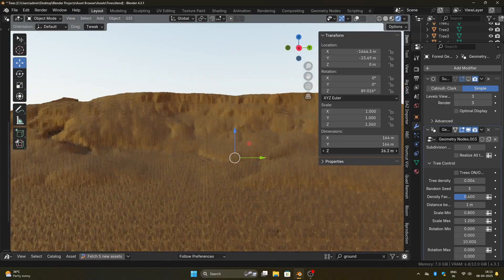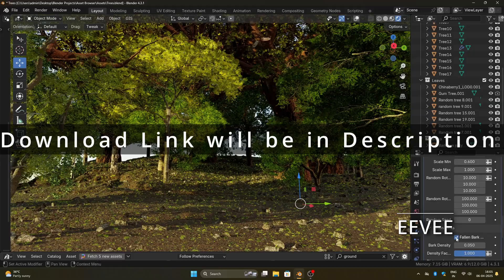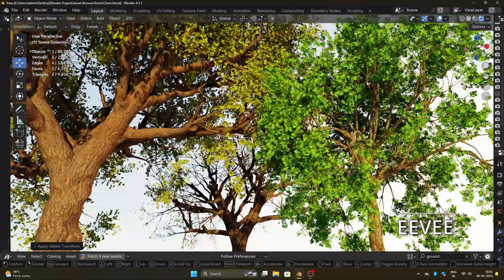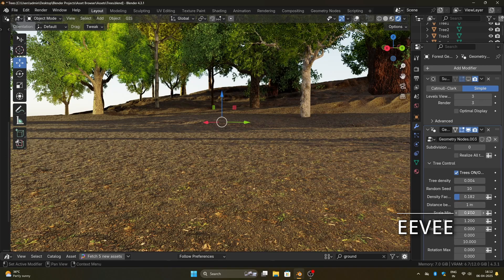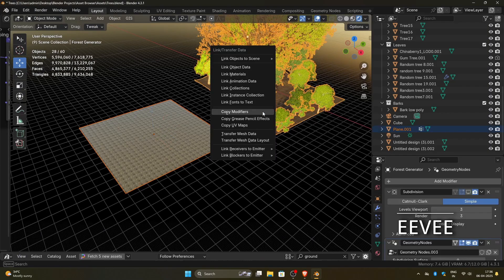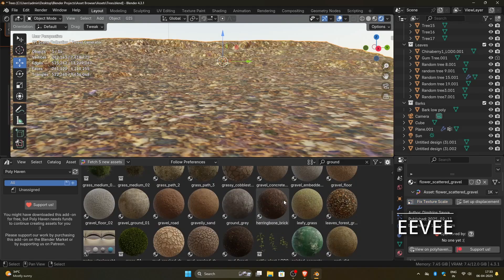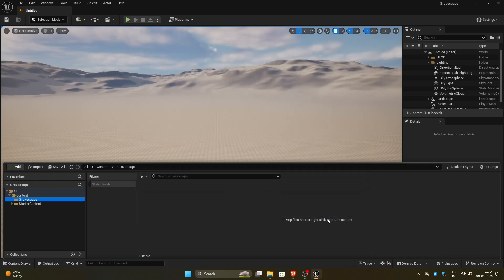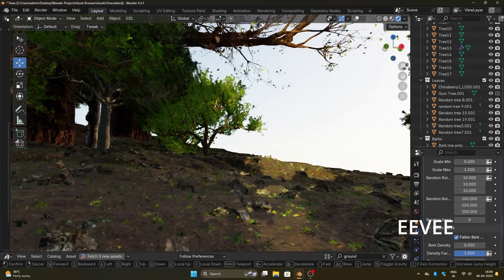GroveScape - Free Forest Generator for Blender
Hey everyone!
Grovescape is a forest generator made entirely with Geometry Nodes in Blender, and I’m sharing it completely for free!

I originally started by learning to make trees in Plant Factory and decided to share them. Then I thought—why not take it further and create a scatter system using Geometry Nodes? That’s how Grovescape was born—to help beginners and Blender users who are looking for a quick and easy forest setup.

What’s Included:

17 trees total (including 2 pruned variations)

Scattering system for trees, fallen leaves, and bark

Full control over:

Tree density

Scale

Random rotation

Seed

Toggle elements on/off

Weight painting support (choose where to place trees, leaves, and bark)

Use your own terrain—just plug it into the setup

Works in Eevee and Cycles (Demo shown in Eevee)

Exportable to Unreal Engine and Unity, GLB format works best as i shown in the demo video,

Export Notes:

Use “Realize All to Export” in the modifier panel

Right-click and Convert to Mesh

Export using File → Export → glTF (Includes textures in one file)

Don’t forget to set origin to geometry before export to avoid issues

Textures & Terrain:

You can add your own textures (e.g., from PolyHaven)

Just adjust texture scaling to fit

Subdivision support for detailed displacement